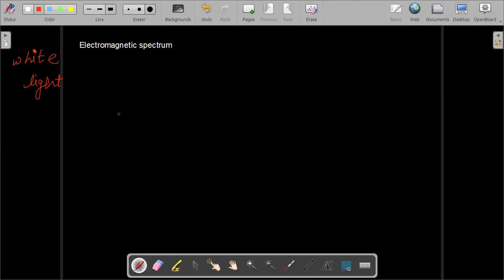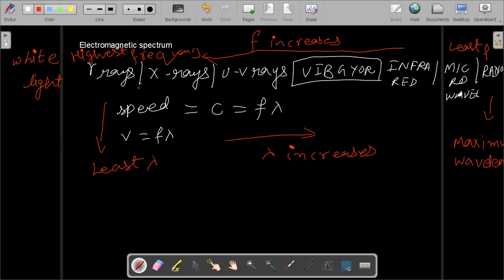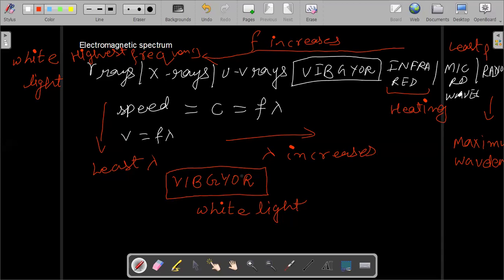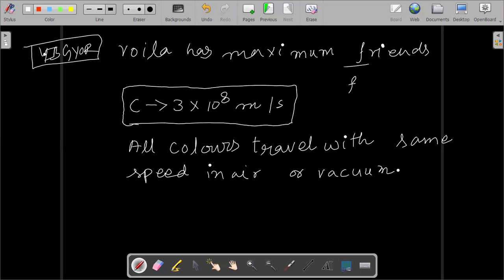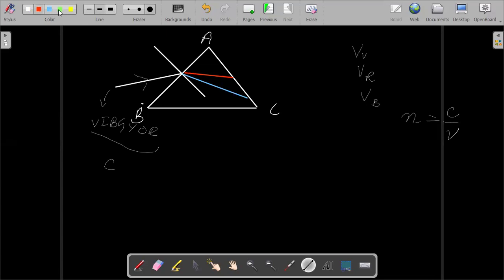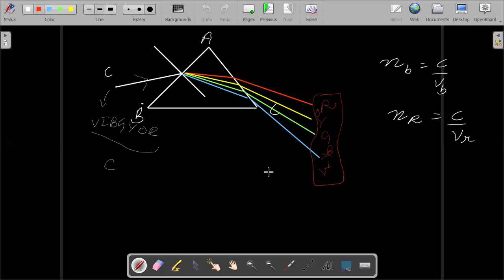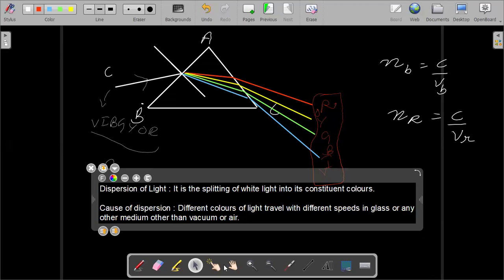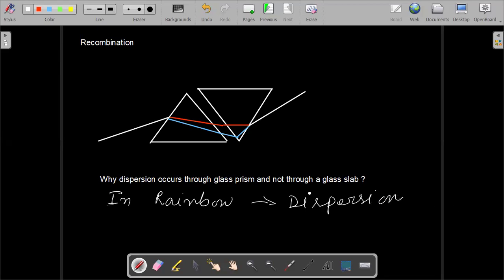Grade 10 DISPERSION